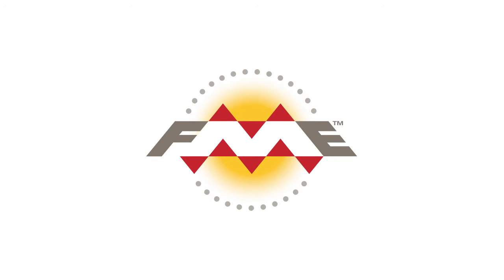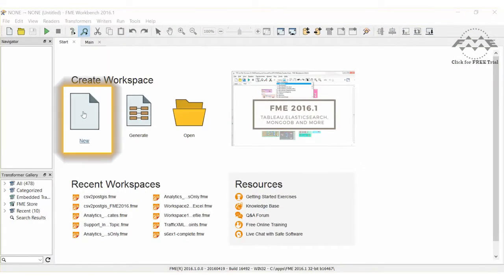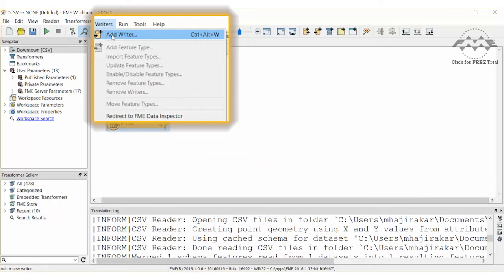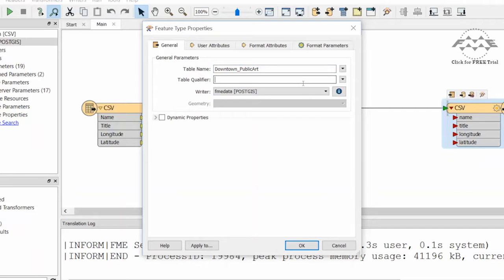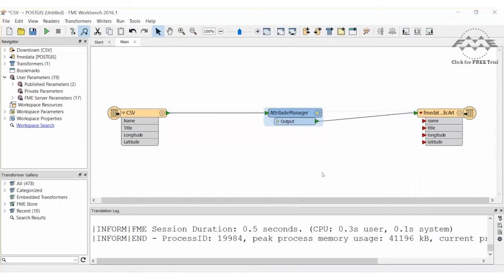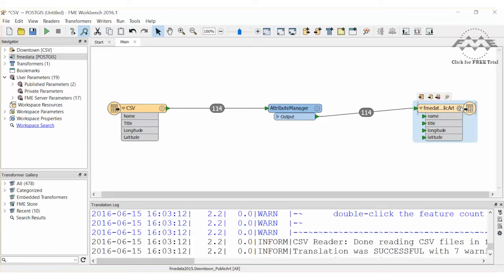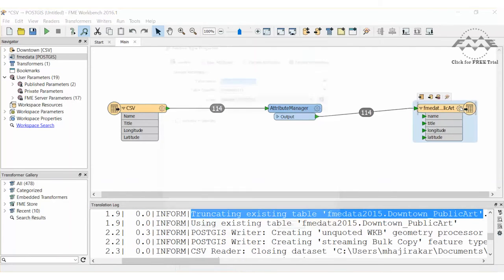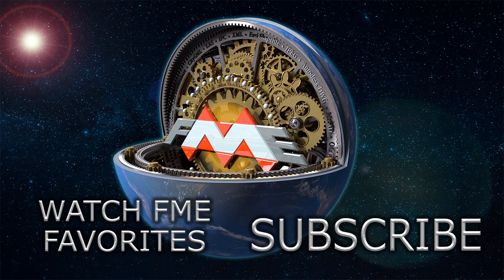How to Convert to PostGIS and Create, Drop or Truncate Database Tables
Article and sample data In this demo, we'll read comma-separated data (.csv), automatically create points, and import that to PostGIS. You'll see how to use FME's PostGIS writer parameters for table handling, including CREATE, DROP, and TRUNCATE options. We'll use latitude and longitude fields to generate points, set the coordinate system, and connect to a database hosted on Amazon EC2.